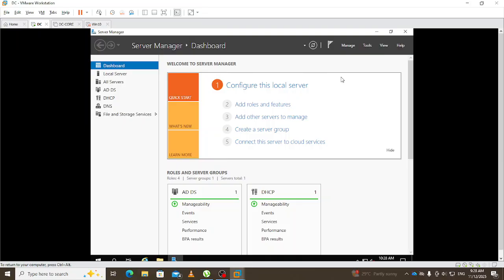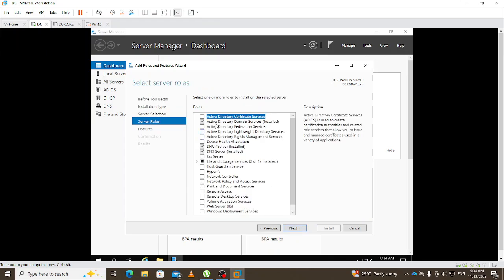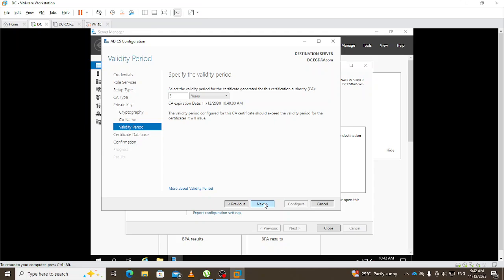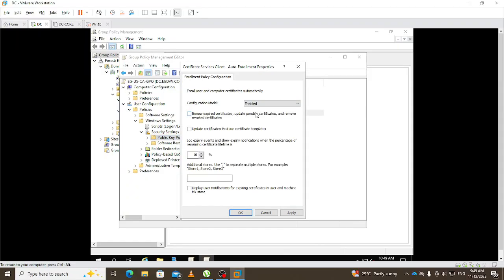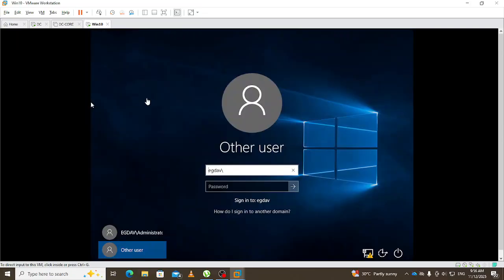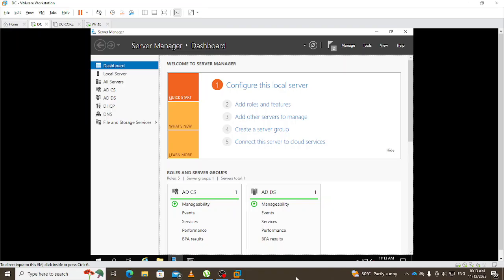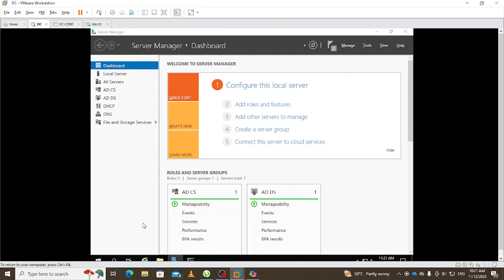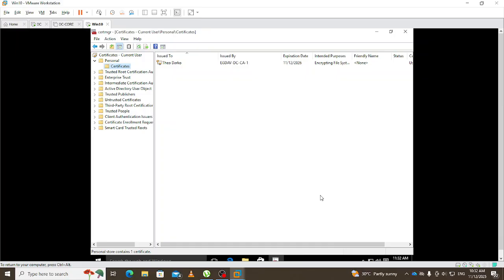Active Directory Certificate Services (AD CS)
In this hands-on tutorial, I walk you through the complete setup of Active Directory Certificate Services (AD CS) on a Windows Server 2019 Domain Controller, with a Windows 10 client joined to the EGDAV domain.